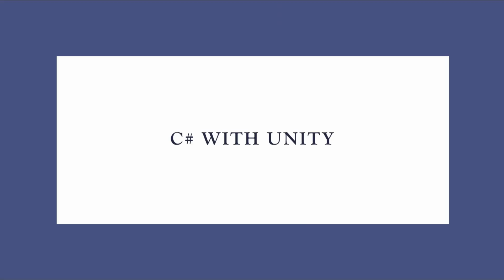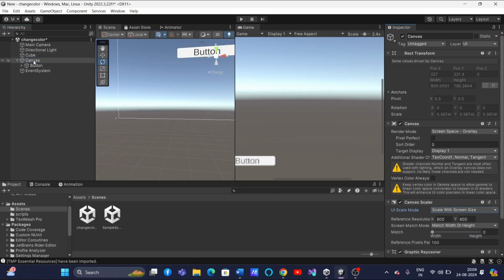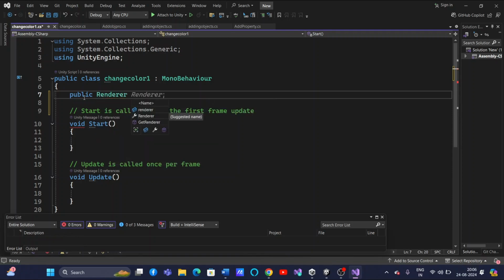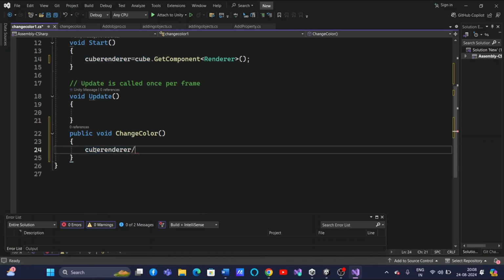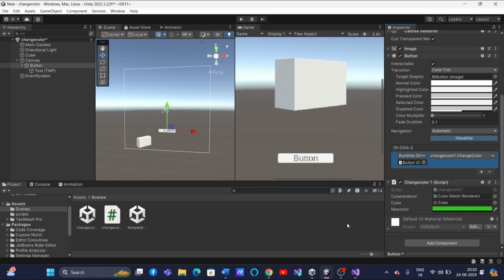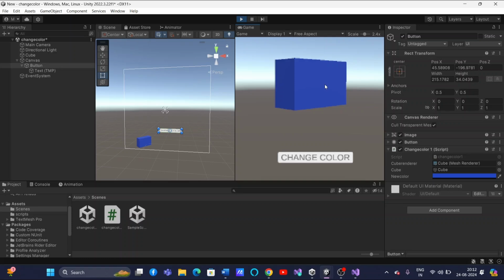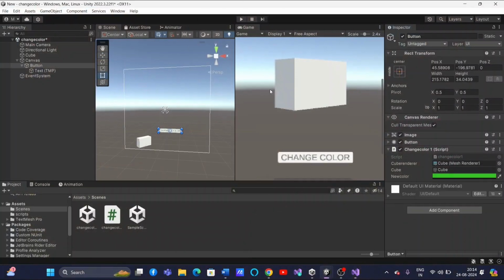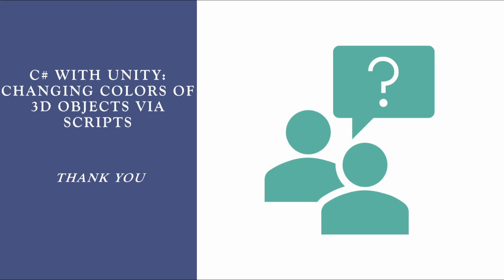UNITY 3D: Lecture #25: Changing Color of the Object via Script and GUI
In this lecture #25 U can learn how to change the color of a cube on button click. This can be done by writing a C# script and using GUI elements.